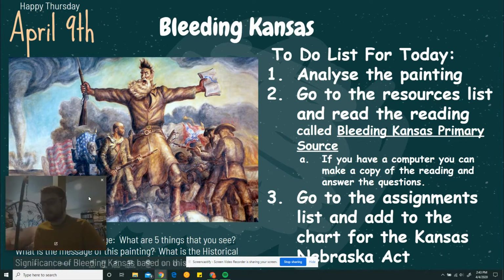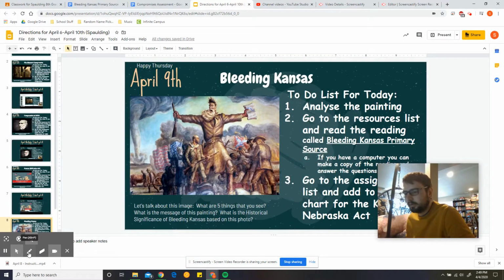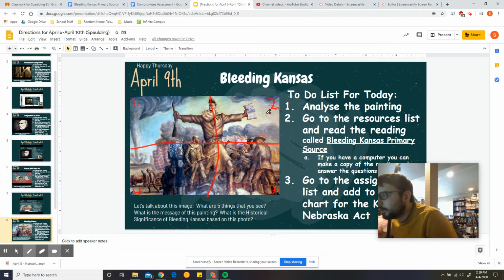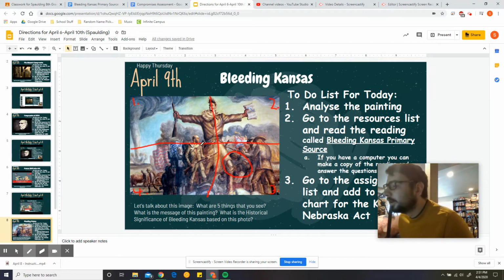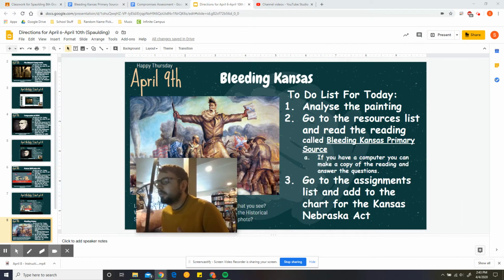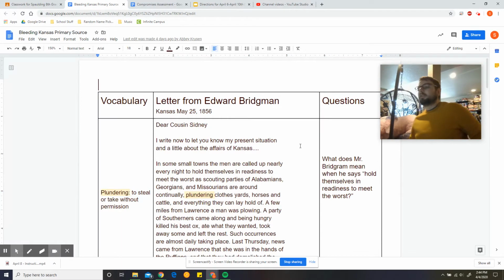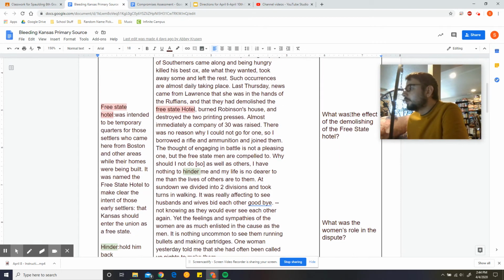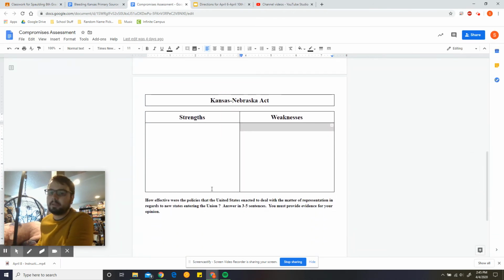April 9 - Instructions 8th Grade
Here are the instructions for today's work, Thursday April 9th.